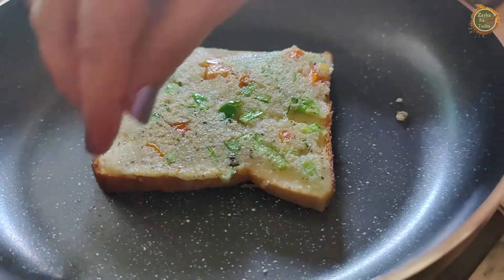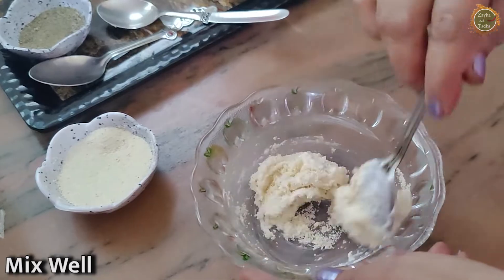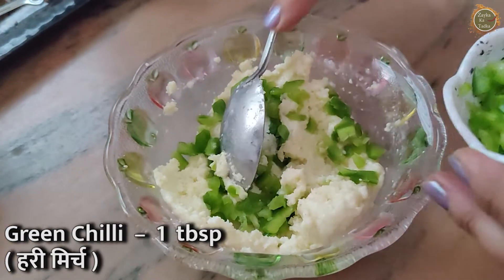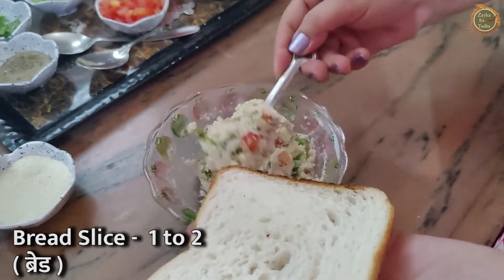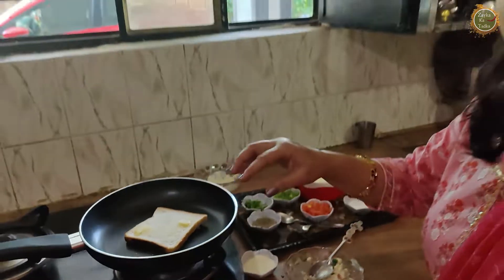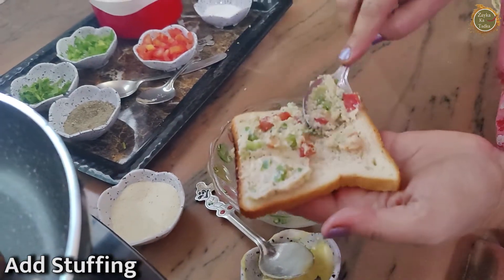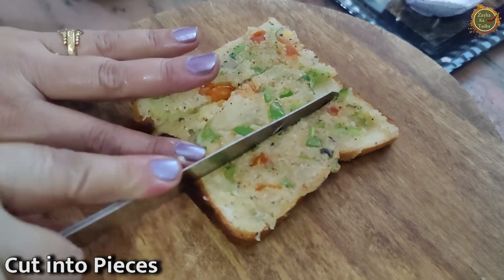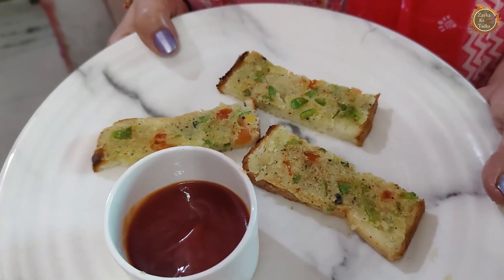बिना तेल ब्रेड और सूजी का इतना टेस्टी नाश्ता जिसके आगे कचौरी समोसा भी लगे बेस्वाद | Suji ka nashta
Zayka Ka Tadka

Ingredients
- Fresh Cream / Homemade malai - 1 tbsp
- Semolina / Sooji - 1 tbsp
- Milk - As required
- Capsicum / Shimla mirch - 1 tbsp finely chopped
- Green chilli / Hari mirch - 2 to 3 Finely chopped
- Tomato / Tamatar - 1 tbsp finely chopped
- Coriander leaves / Hara dhaniya - A handful
- Black pepper powder / Kali mirch - 1/2 tsp
- Butter - As required
- tsp = teaspoon
- tbsp = tablespoon

Instructions
- Take fresh cream in a bowl. Add sooji and mix well. Keep it aside and let it rest for 15 to 20 minutes. Then add little milk to prepare medium thick batter.
- Now add capsicum, green chilli, tomato, coriander leaves, black pepper powder, and salt. Mix well.
- Then take a bread slice and spread the prepared sooji malai mixture on it.
- Meanwhile, heat a tawa. Add prepared bread's sooji malai mixture side to the tawa. Cook it for 1 to 2 minutes on a low flame. Apply butter on the plain side.
- Press it while roasting. Flip it to cook the other side for a few seconds. Likewise, roast another bread slice.
- Once it is roasted from both sides, turn off the flame. Transfer it to a serving plate. Cut it into a long pieces.
- 'Sooji Malai Bread' is ready to be served.

This recipe was prepared by a lovely Mom: Anita Sharma

“ज़ायक़ा का तड़का पर कोई भी अपनी रेसिपी दिखा सकते हैं। अब तक 1000 से भी ज़्यादा लोग (ख़ासकर moms) अपनी रेसिपीज़ हमारे प्लैट्फ़ॉर्म पर दिखा चुके हैं। एक माँ हर रेसिपी में एक सीक्रेट चीज़ भी डालती हैं - प्यार! वो हर रेसिपी घर में मसालदानी में मिलने वाले सामान से ही बना लेती है - जो कि जल्दी भी बन जाती हैं और पौष्टिक भी होती हैं। माँ के हाथ के खाने की बात ही कुछ और होती है।

Anyone is welcome to post a recipe to Zayka Ka Tadka. More than 1000 users, mostly mothers, have shared their recipes on our platform so far. Every dish contains a secret that a mother adds: love! She prepares every food at home using ingredients found in Masaldani, which are easy to prepare and filling.

Please click here for Playlist of Instant Breakfast | Snack Recipes | Kids Tiffin Recipes | Lunch Box Recipes